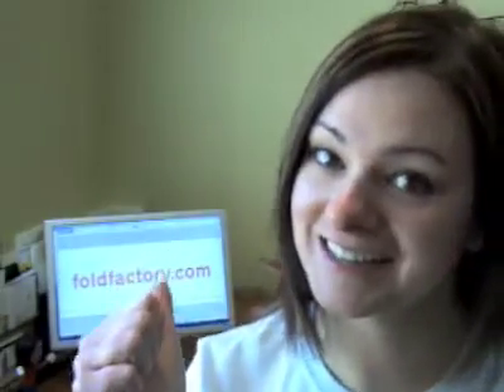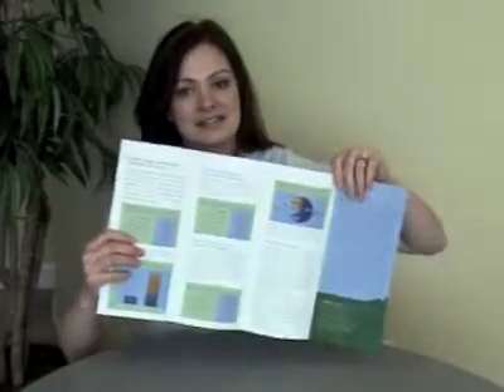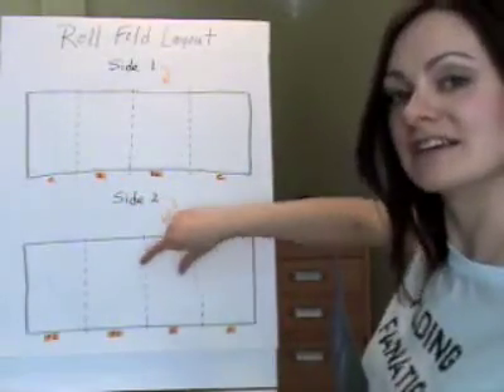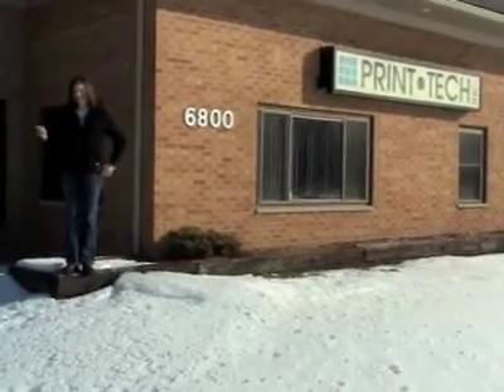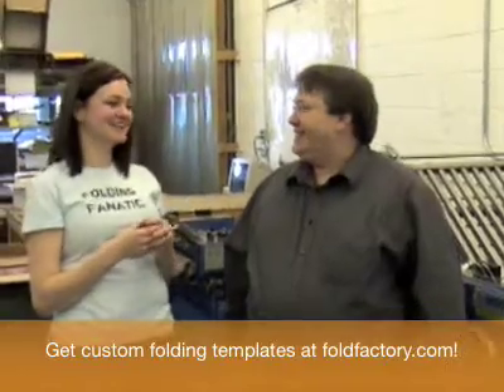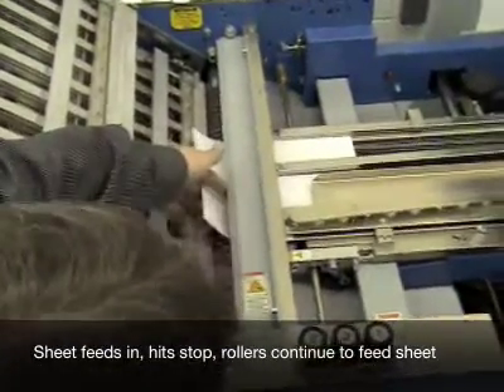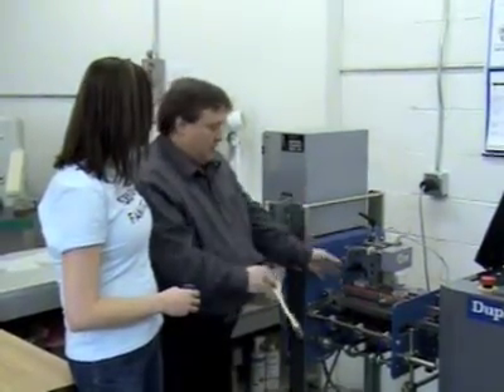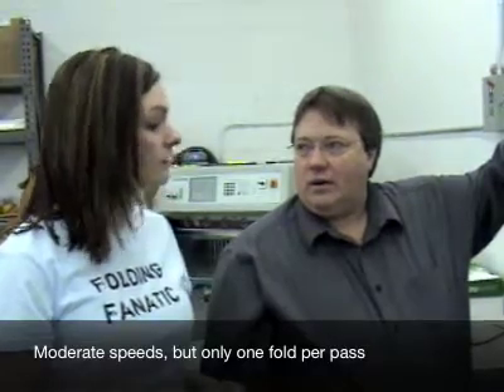Folding Basics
This fun, grassroots video answers the question "Why is folding so important?" with a brief discussion about folding compensation, and a field trip to a print facility to watch machine folding in action.